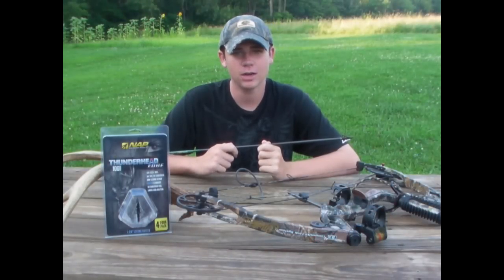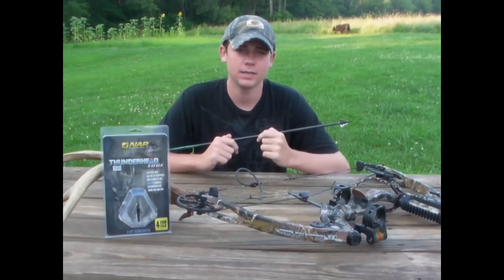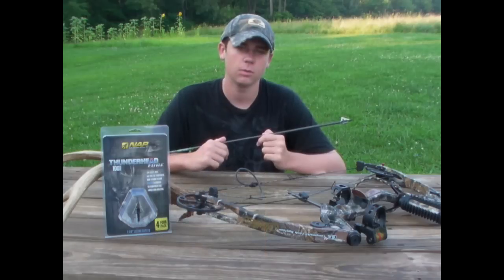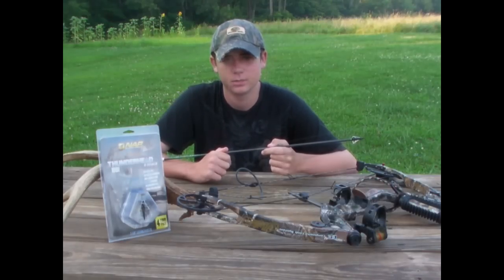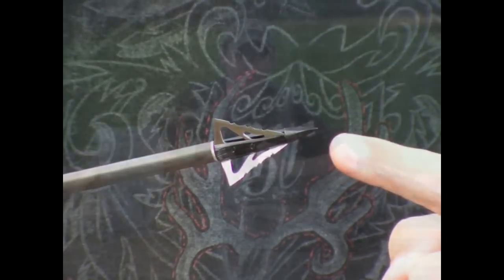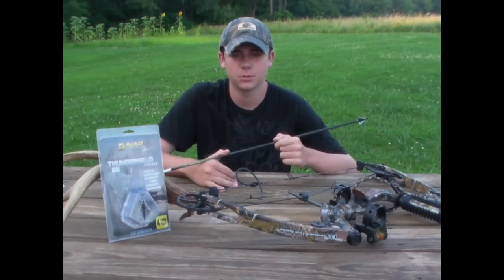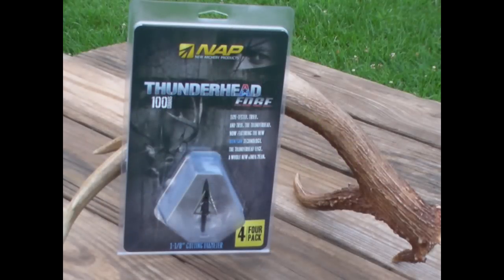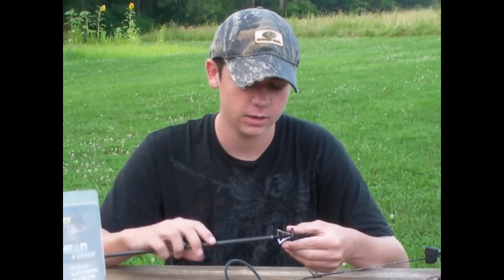NAP Thunderhead Edge Broadhead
Taking a look at the new for 2010 Thunderhead Edge broadheads by NAP.